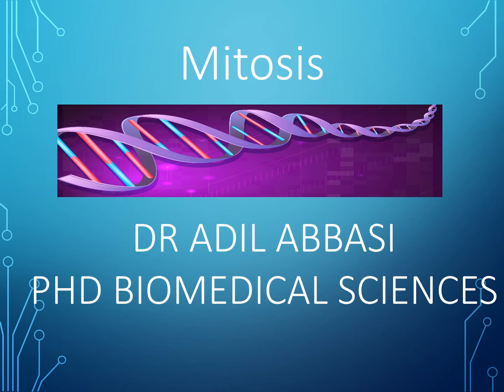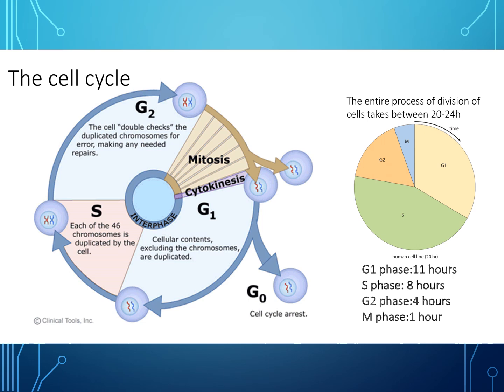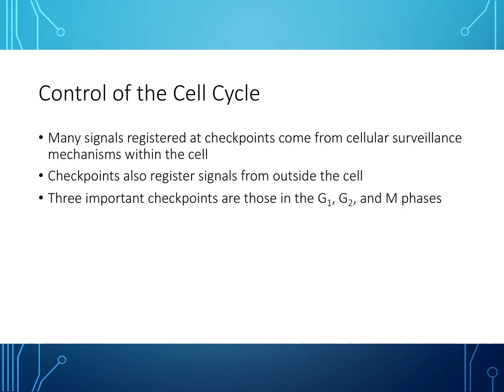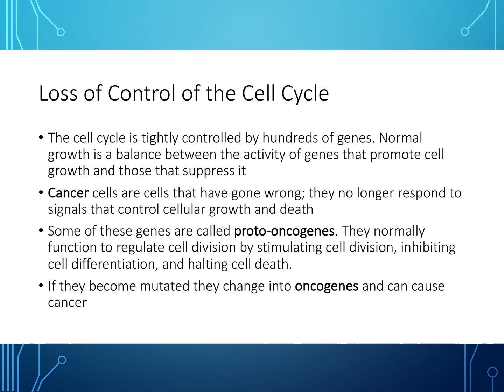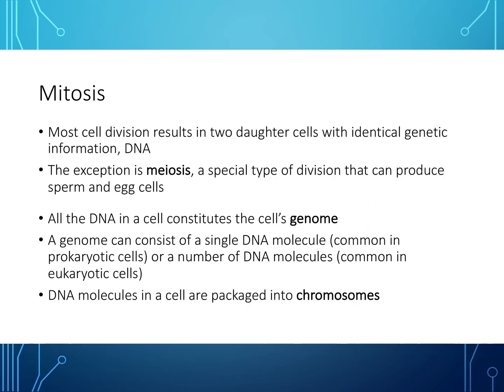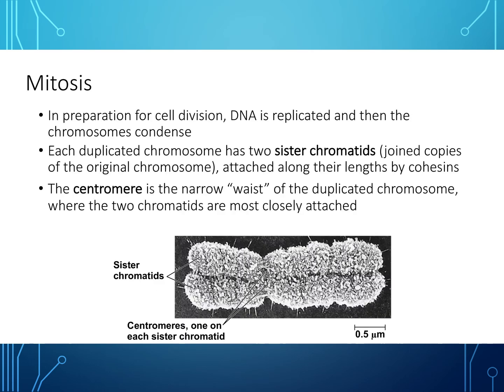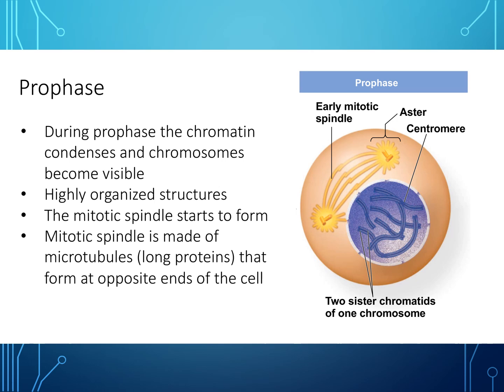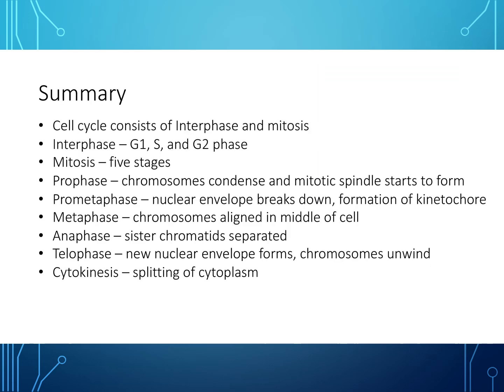Mastering the Cell Cycle: Checkpoints & Mitosis Explained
Dive into the intricate world of cell division with this comprehensive guide on the cell cycle. Understand the critical checkpoints that regulate cell progression and ensure accurate DNA replication. Explore the stages of mitosis, the process by which a single eukaryotic cell divides to form two genetically identical daughter cells. This video is perfect for students, educators, and anyone interested in the fundamental processes of cellular biology

0:00 – Introduction: Importance of the Cell Cycle

1:30 – Overview of the Cell Cycle Phases

3:00 – G1 Phase: Cell Growth and Preparation

4:30 – S Phase: DNA Synthesis and Replication

6:00 – G2 Phase: Final Preparations for Mitosis

7:30 – M Phase: Mitosis and Cytokinesis

9:00 – Checkpoints: G1/S, G2/M, and Spindle Assembly

10:30 – Regulation of the Cell Cycle

12:00 – Importance of Accurate Cell Division

13:30 – Summary and Key Takeaways